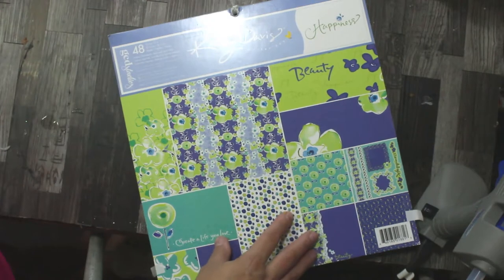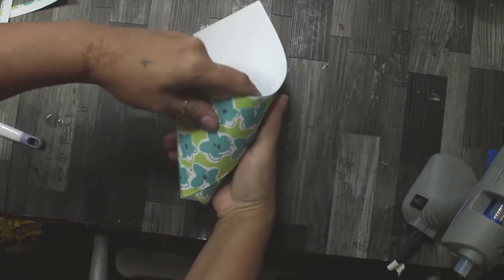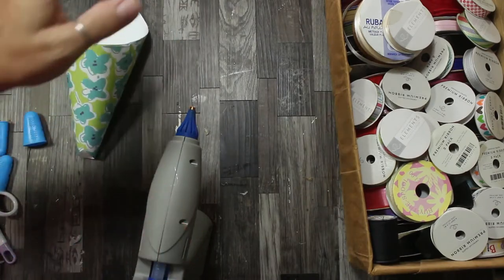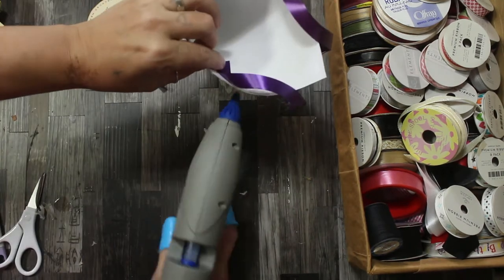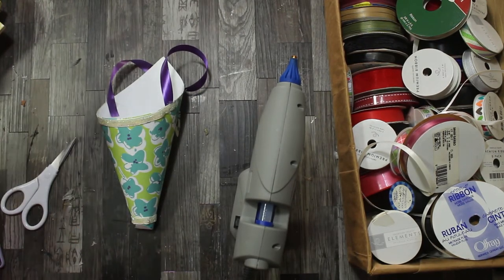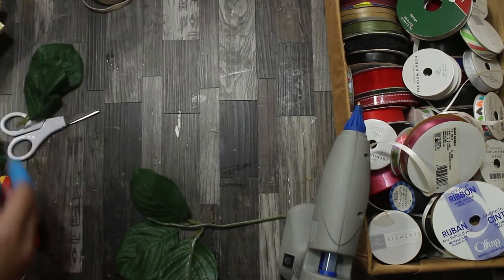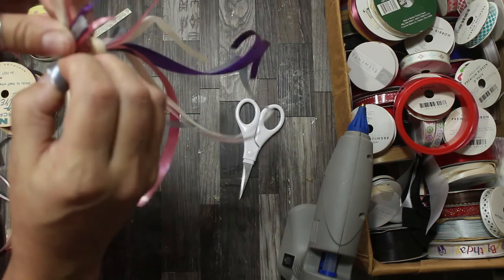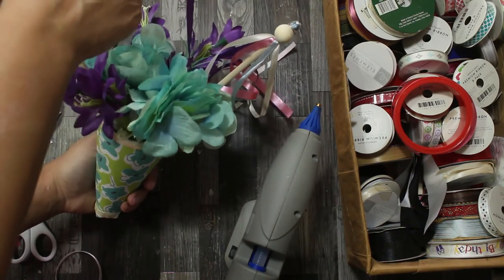May Day Crafts | Spring Floral Basket | May Day Collab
Happy May Day/Beltane! I'm thrilled to be co-hosting this awesome collaboration for the ancient celebration of spring. There are sure to be some great spring crafts on this list today.

This collab is hosted by Connie of Connie's Nails and Creative Creations, and new YouTuber Favi of Arrows DIY, make sure to welcome her to the community 😊

Go check out what all the crafters are up to :)

Monvict Glue Gun

Filming on Canon t5i
Editing in HitFilm Express

Cool stuff to check out!

Sign up for Fetch with my code "45TB4" and get 2,000 points when you snap your first receipt